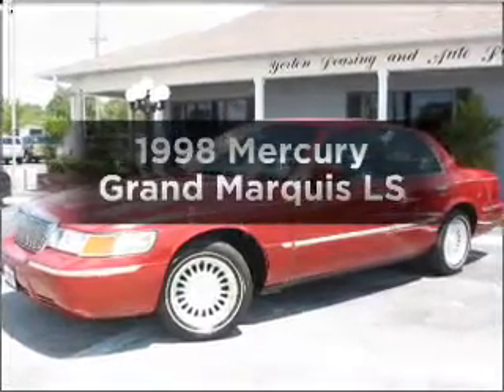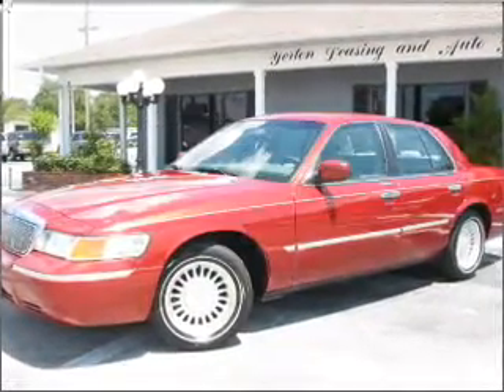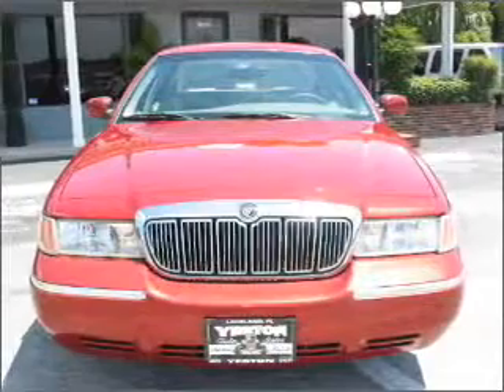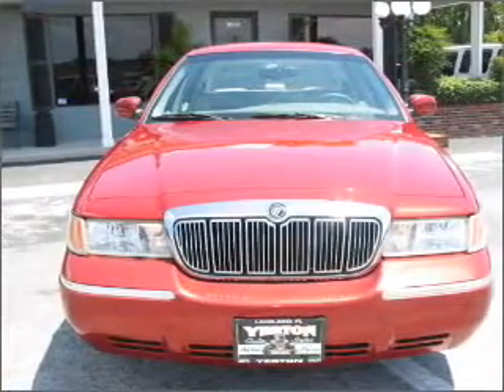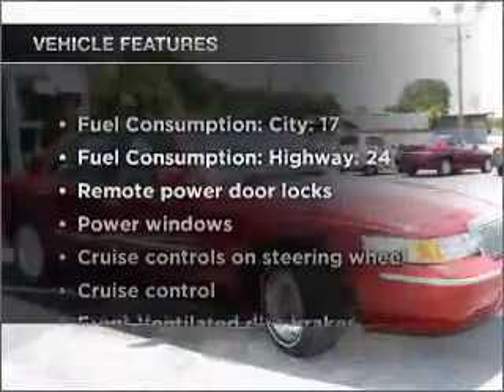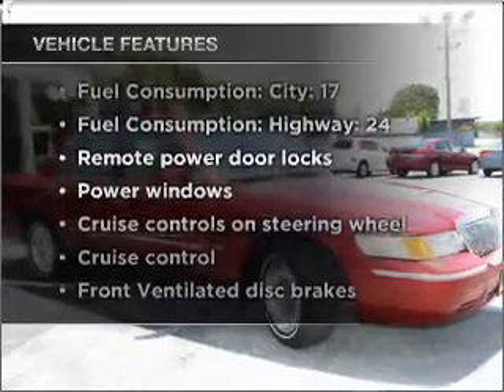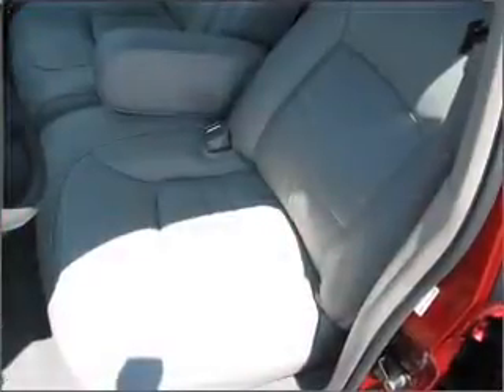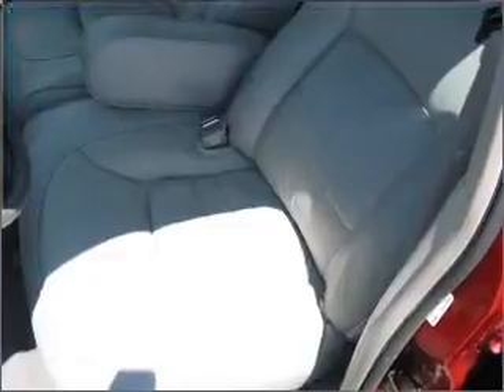1998 Mercury Grand Marquis - Lakeland FL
Year: 1998
Make: Mercury
Model: Grand Marquis
Trim: LS
Engine: 4.6 liter 8 cylinder 16 valve
Transmission: 4-Speed Automatic
Color: Maroon
Mileage: 30834
Address:
1002 East Main St